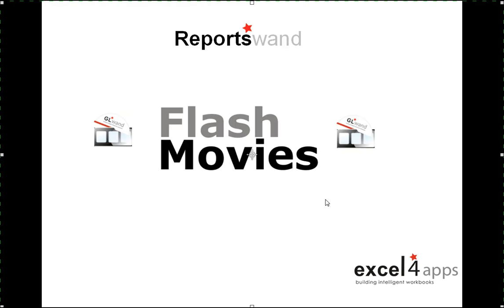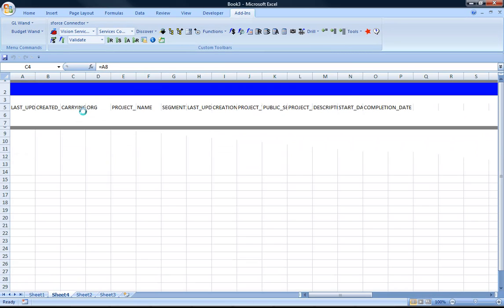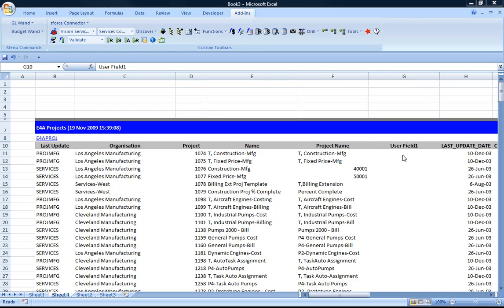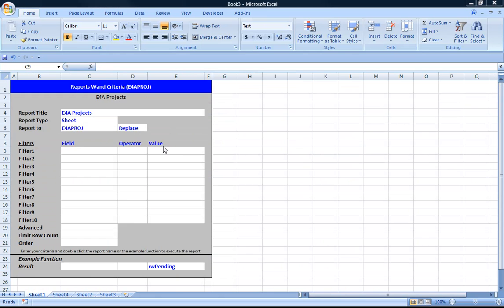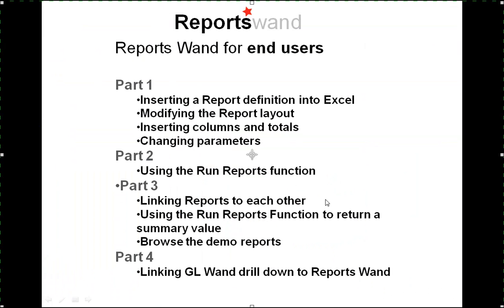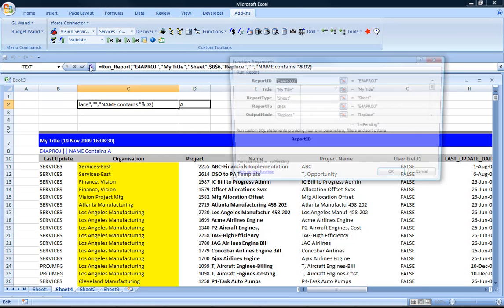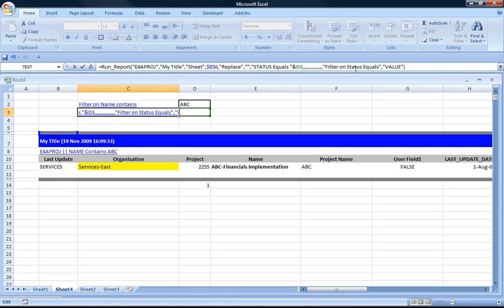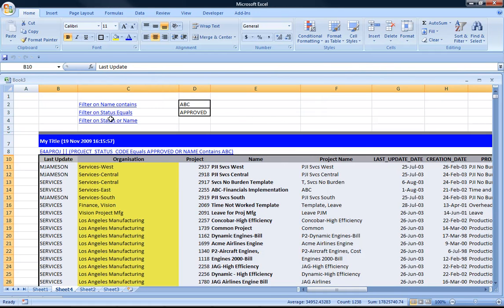Reports Wand instructional Video 1 of 2 with audio fix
Video 1 demonstrates the following capability

Part 1
Inserting a Report definition into Excel
Modifying the Report layout
Inserting columns and totals
Changing parameters
Part 2
Using the Run Reports function

About Reports Wand
Reports Wand is an optional add on to GL Wand and that will offer incredible flexibility in terms of filtering, sorting, formatting and refreshing real-time data from any area in Oracle, be it Projects, Supply Chain or HR directly into Excel.

Reports Wand definitions are used to create row style reports, pivot tables and charts or as parameter driven user defined Excel functions. End users can combine these techniques, with Excel ease to create multi-tiered, drill to detail, drill to anywhere type summary and detail reports.

With Reports Wand you can rapidly develop highly customized reports to meet even the most complex of requirements. Reports Wand reports are secured by Oracle Responsibility and can support row level security, by applying security rules defined at the responsibility level.